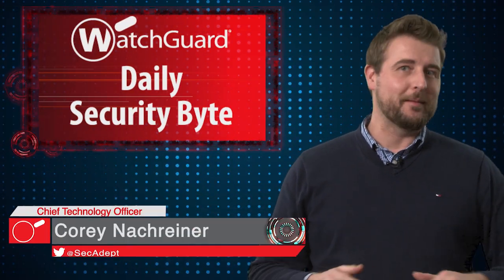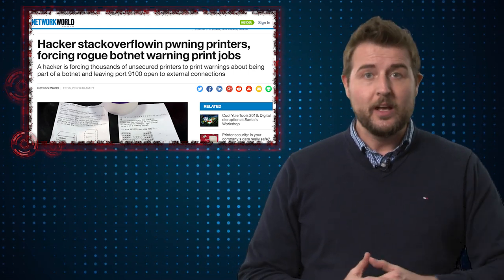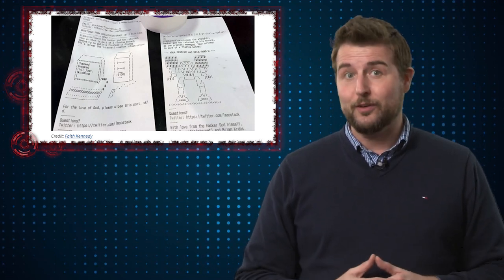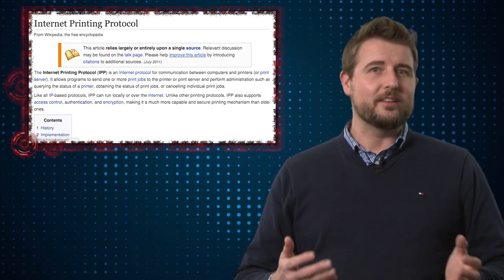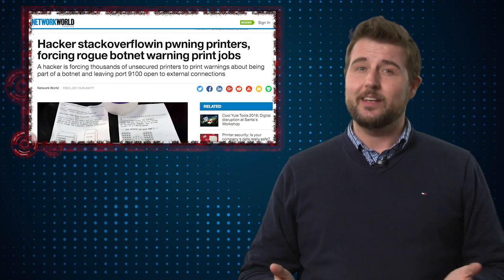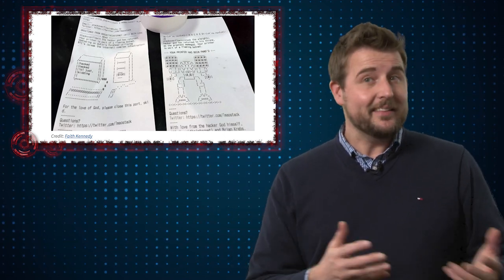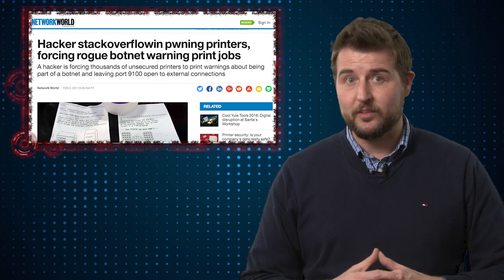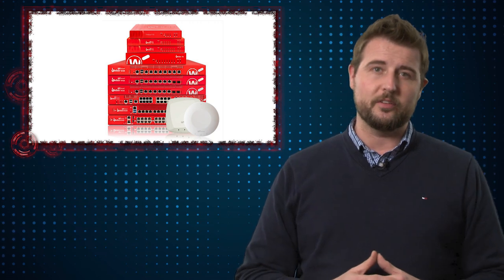Pwned Internet Print Jobs - Daily Security Byte